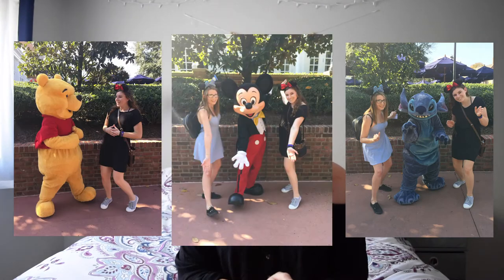PhotoPass Photographer Q&A | The Disney College Program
Sharing my experience, tips, and more on the PhotoPass Photographer role in the Disney College Program. Sorry it's a little boring - just didn't have the time to edit but hopefully it's helpful!

*I did the program in WDW in Spring 2017 so things have probably changed since then, especially since I worked in Hollywood Studios before Toy Story Land and Galaxy's Edge opened.*